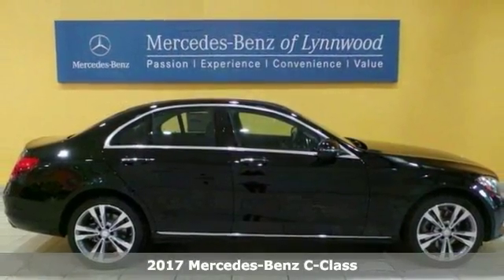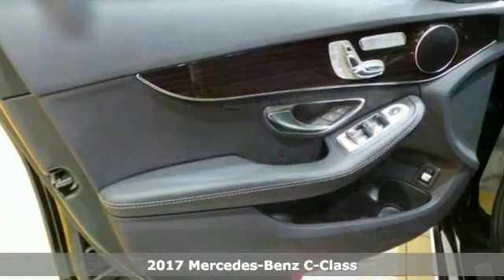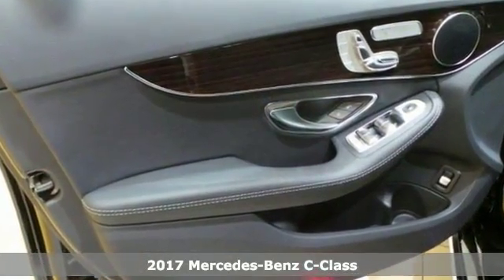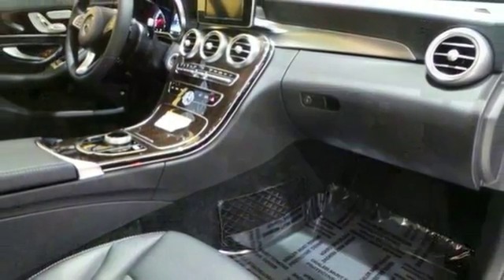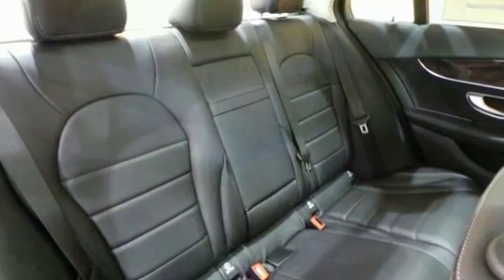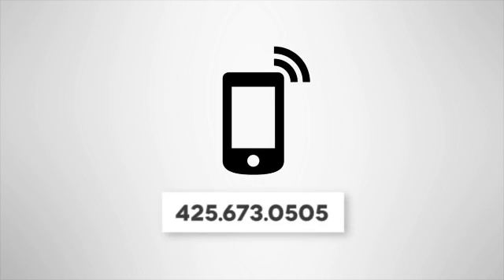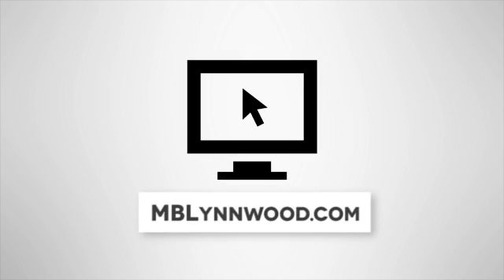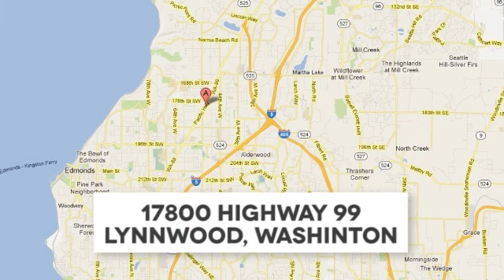New 2017 Mercedes-Benz C-Class Lynnwood WA Seattle, WA #27344 - SOLD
Year: 2017
Make: Mercedes-Benz
Model: C-Class
Trim: C300
Engine: 4 Cyl. 2.0 L
Transmission: Automatic
Color: Black
Interior: Black
Stock #: 27344
VIN: 55SWF4KB8HU194822
HEATED FRONT SEATS, LINDEN WOOD TRIM, PANORAMA SUNROOF, PREMIUM 1 PACKAGE -inc: KEYLESS GO Blind Spot Assist SiriusXM Satellite Radio, REAR VIEW CAMERA, WHEELS: 18 SPLIT 5-SPOKE -inc: Tires: 18

Address:
17800 Highway 99